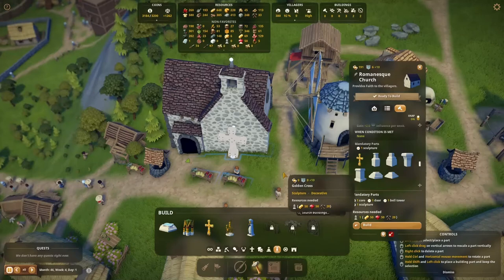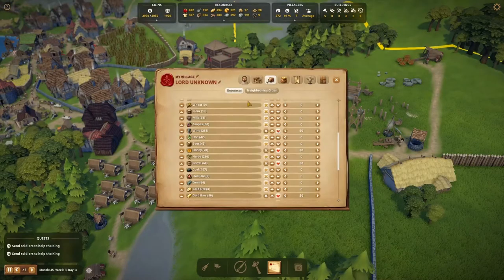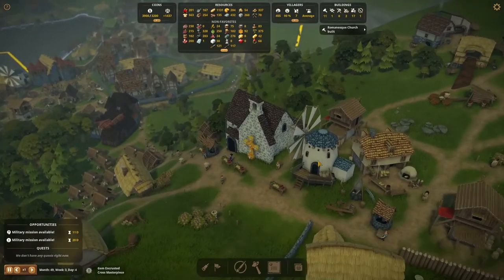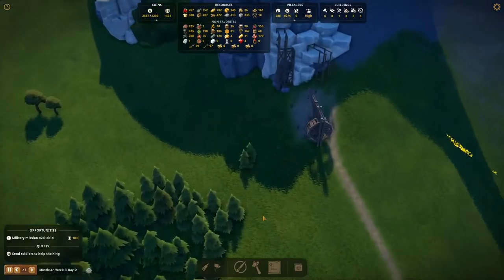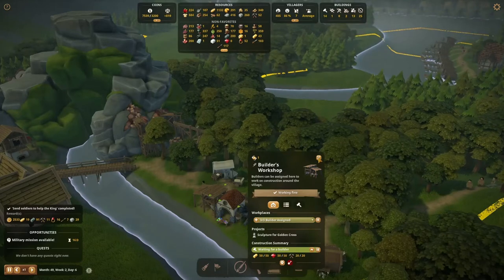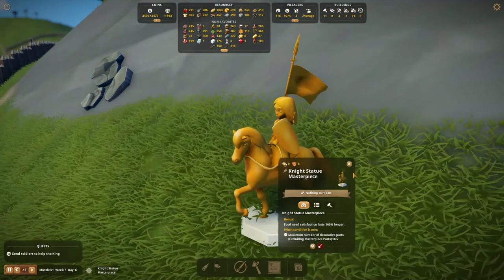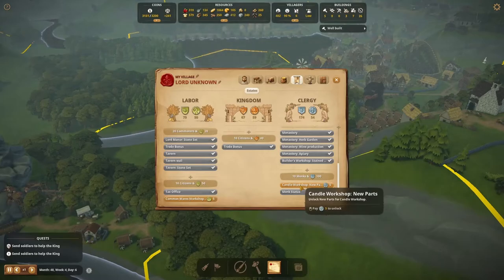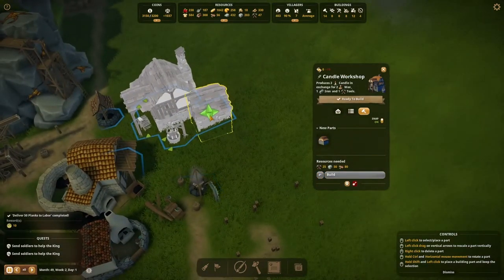More Bonus & New Workshops! (Masterpieces, Common Wares & Candle) | Foundation Gameplay 2021 EP6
Gameplay video series 'Foundation Gameplay 2021' presents another episode! We want to build a great city, step by step from a small village, discovering tips & tricks along the way.

In this episode our villagers found marble and completed the Gem Encrusted Cross Masterpiece as well as the Knight Statue Masterpiece. With these the village enjoyed two great bonus effects. Moreover Foundation just released an update which contained 2 new buildings - Common Wares Workshop & Candle Workshop. They are also covered in this episode!

This gameplay video series 'Foundation Gameplay 2021' intends to function as guides or tutorials or playthroughs to this amazing building simulation game - Foundation!

I hope you enjoy this video as well as Foundation!